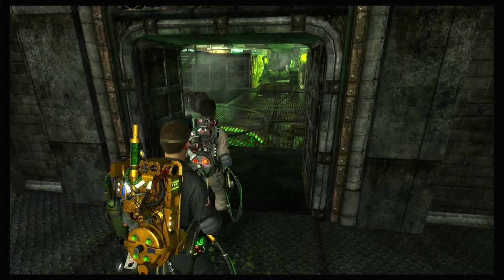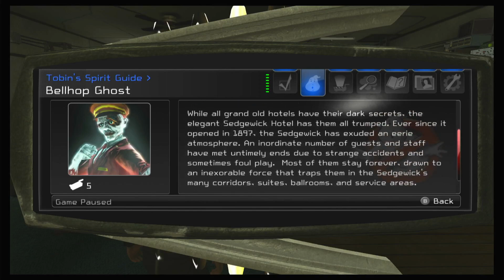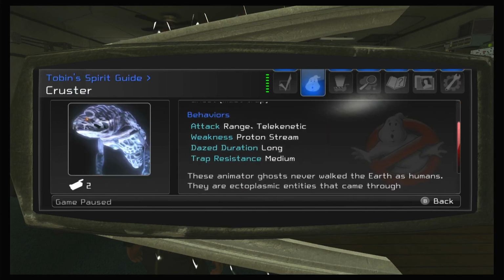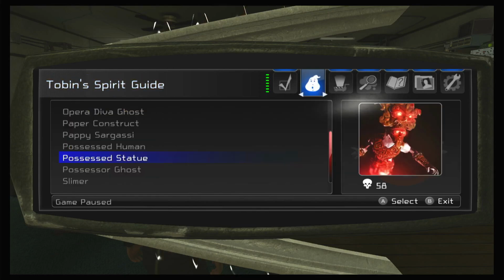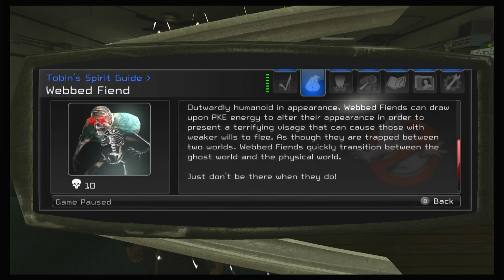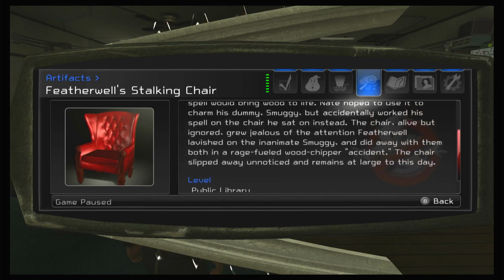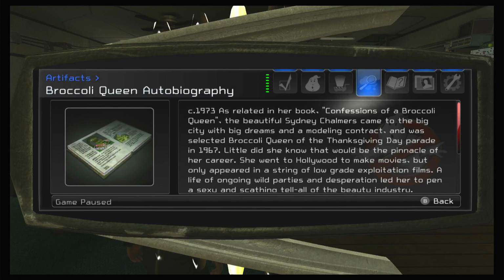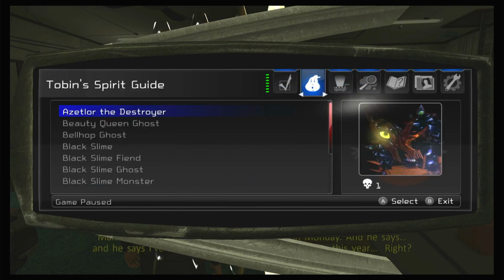Reading up Ghostbusters Remastered [8]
Reading up on Tobin's Spirit Guide and the cursed artifact comment down below what was your favorite entry for both Tobin's Spirit guide and the cursed artifact (also sorry for the muted audio again copyright but this time it seems to have only effected the intro and not the bio readings)